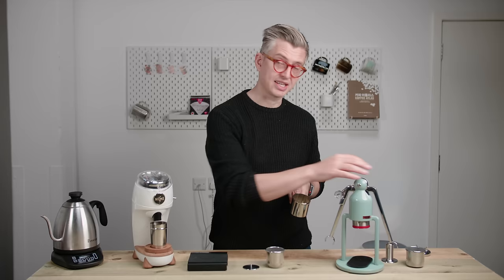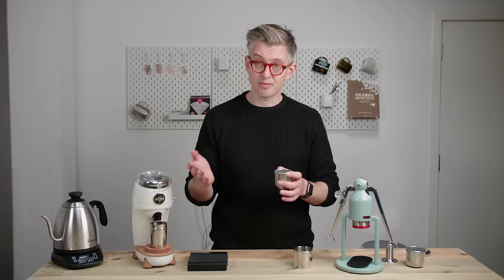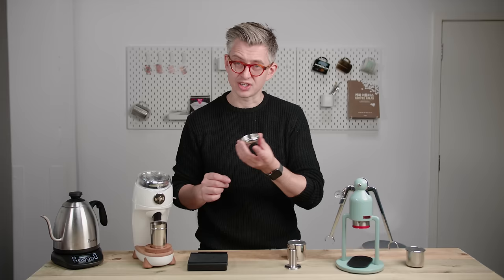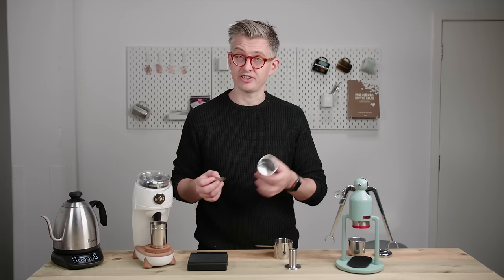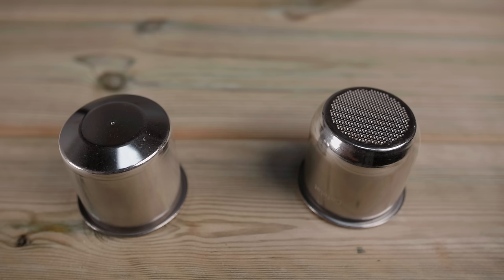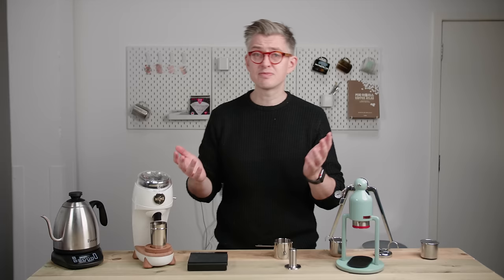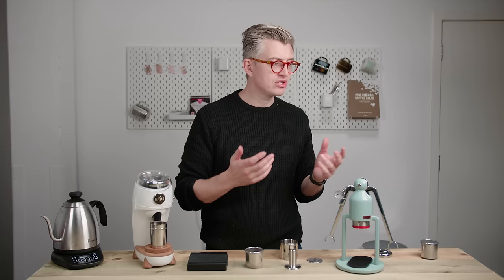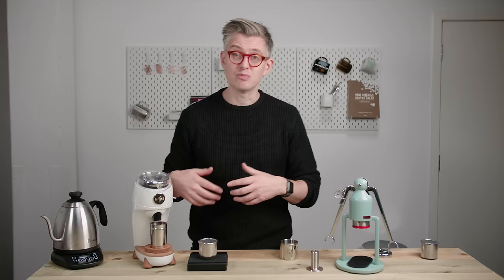First Look Review: Cafelat Robot